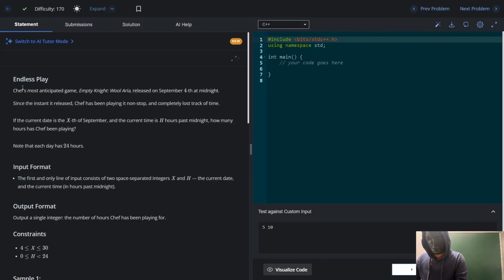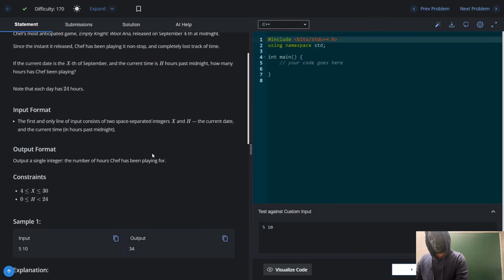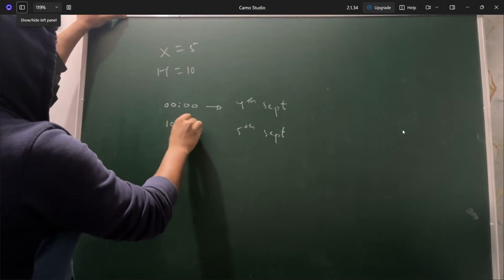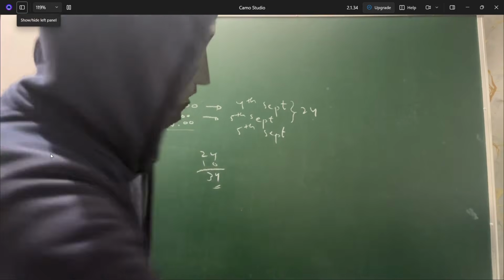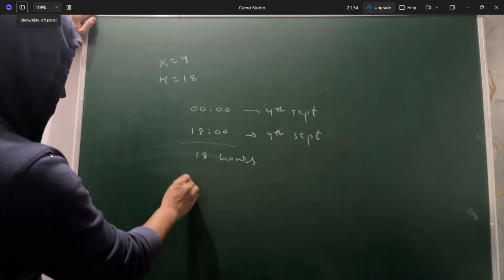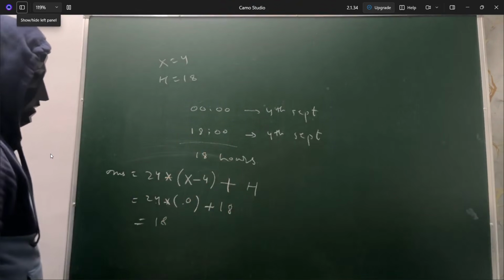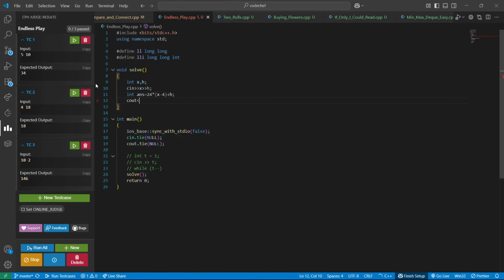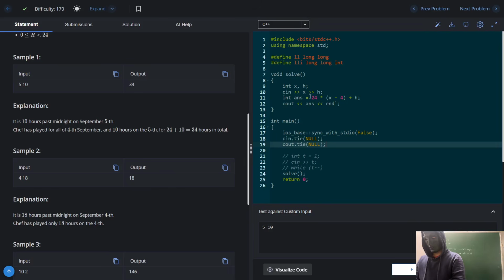Endless Play | Starters 202 | Beginner Problem Explained | Full Solution & Logic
Problem Name: Endless Play (CodeChef)
Difficulty: 170
Platform: CodeChef

In this video, we solve CodeChef Endless Play problem step by step.
✅ Problem understanding
✅ Detailed explanation of logic
✅ Pseudo-code & dry run
✅ Final implementation in C++
✅ Test case walkthrough

This is a great problem for beginners learning about loops, arithmetic, and basic math in programming.

Timestamps:
00:00 Introduction & Problem Statement
01:38 Problem Understanding & Logic
03:10 Pseudo Code
04:30 Code Implementation in C++
06:15 Testing & Conclusion